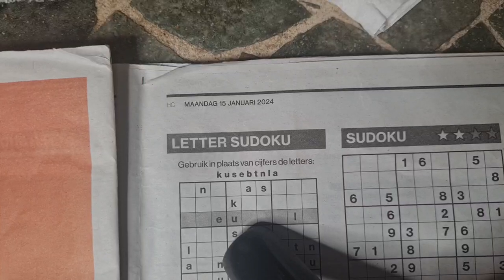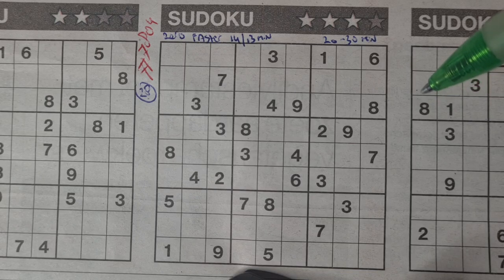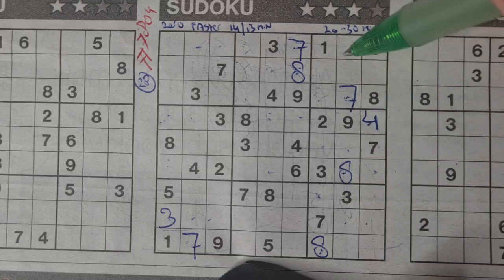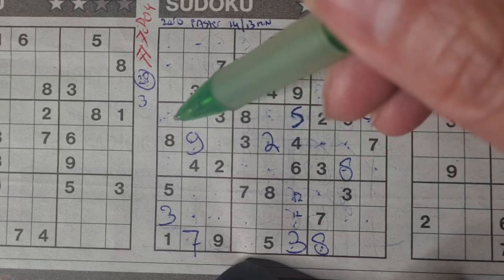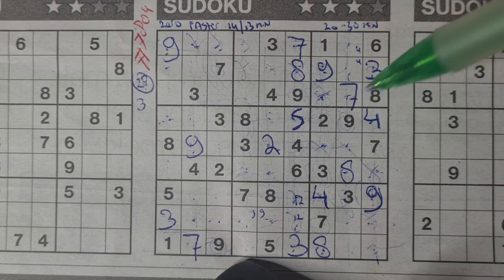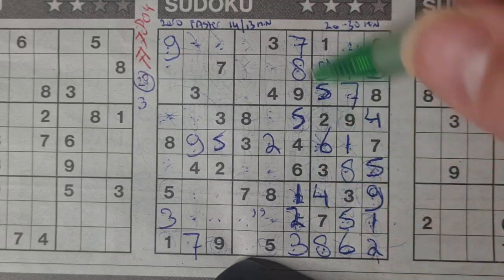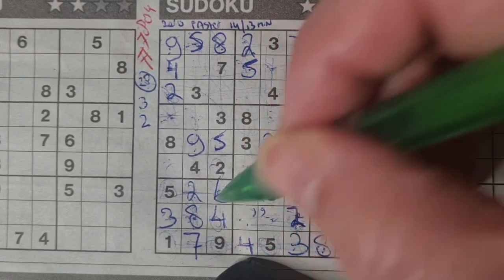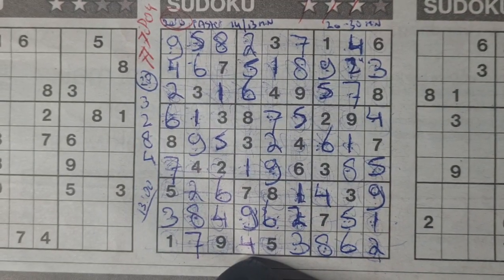(#7804) Monday. Three Stars Sudoku puzzle. Bonus Extra edition. 01-15-2024 Extra part 1 of 4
4. PDF Link to Sudoku with 4 stars